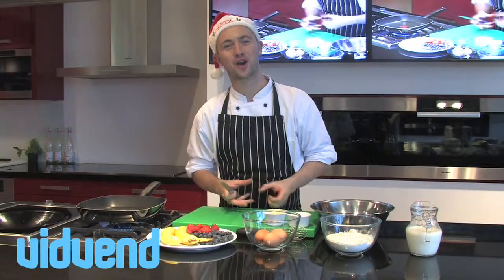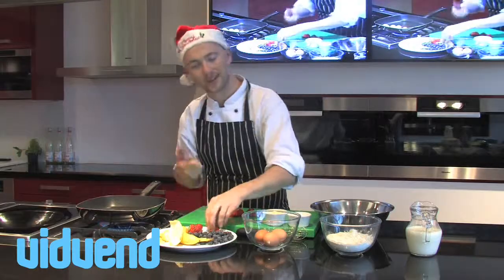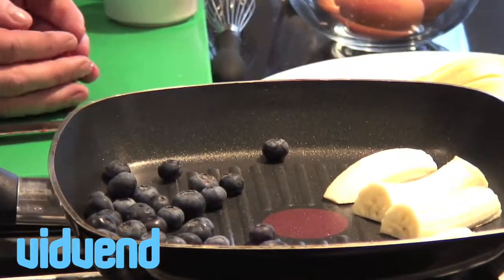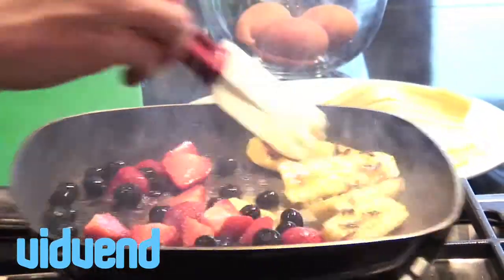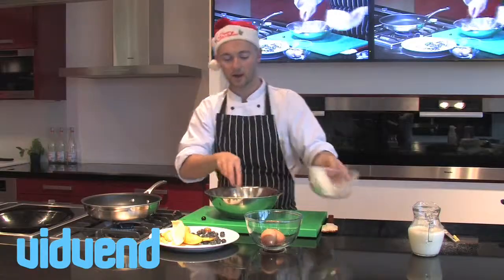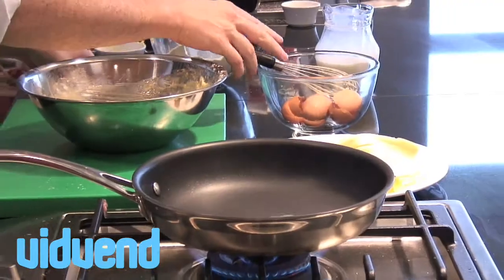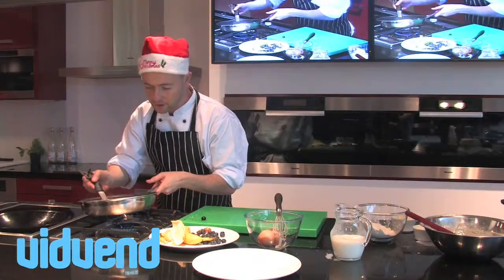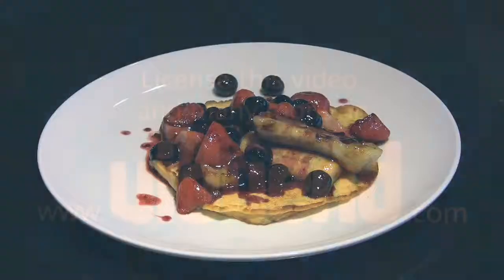Pancakes with Caramelised Fruits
Pancakes with Caramelised Fruits video is one of 100s that are available to license which has stock cooking video to license for brands and individuals looking for video content. You can license recipes, tips and general cooking videos on Vidvend